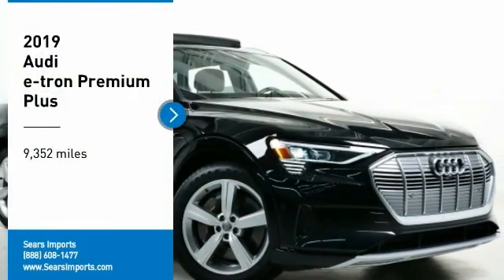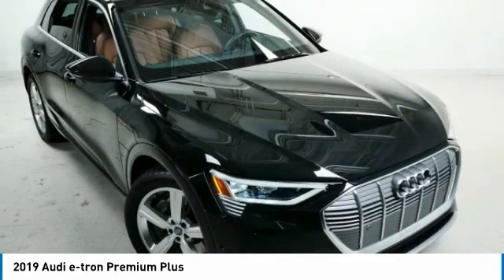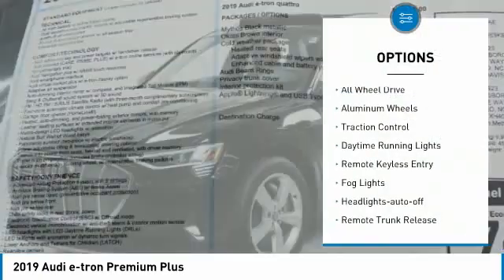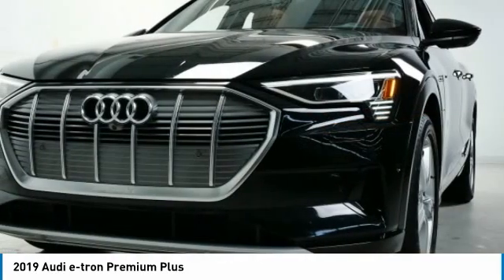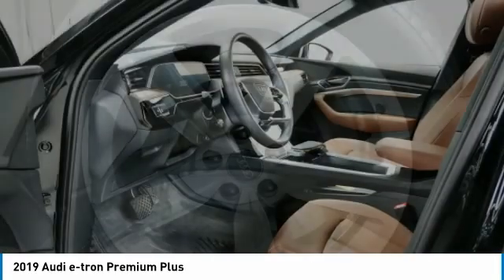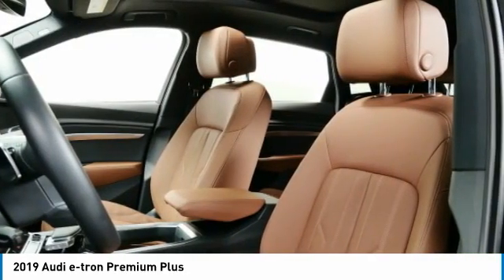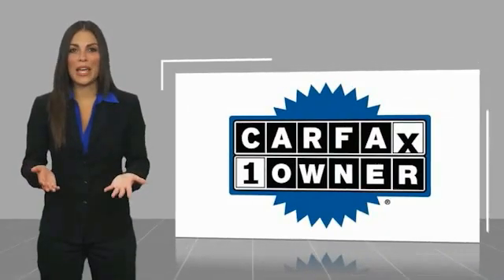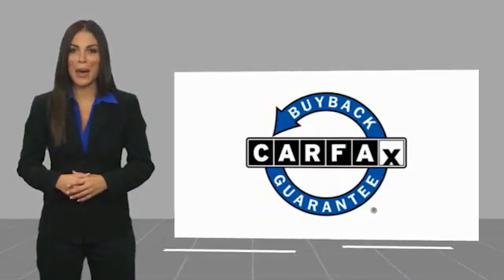2019 Audi e-tron Premium Plus Minnetonka Minneapolis Wayzata,MN 5292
Sears Imports
13500 Wayzata Blvd

Like New 2019 Audi e-tron Premium Plus Quattro!  $78K MSRP! Full Audi Warranty until 9/2024!!   Perfect Carfax.  Contact Jon K. for details/test drive** Options: Audi Beam Rings, Adaptive suspension, Adaptive Windscreen Wipers, Additional High-Voltage Heater, Audi smartphone interface (Apple CarPlay/Android Auto), Cold Weather Package, Heated & Ventilated 12-Way Power Front Seats, Heated Rear Outboard Seats, Speed control, Spoiler, Wheels: 20 5-Arm Design. R Clean CARFAX. 234/204 City/Highway MPGbrbrbrCARFAX One-Owner. 2019 Audi e-tron Premium Plus quattro